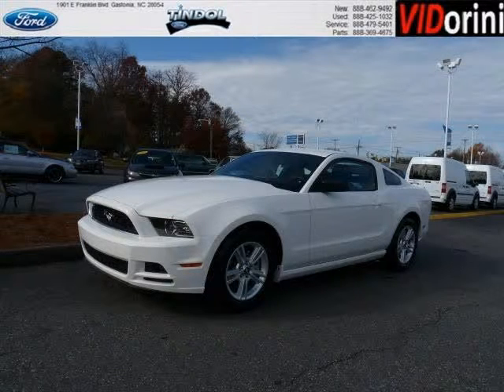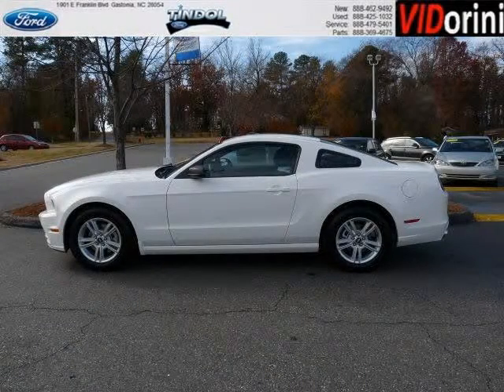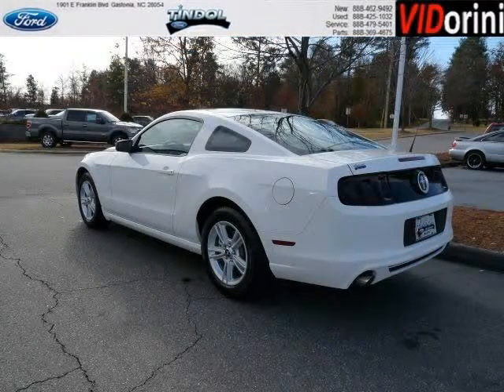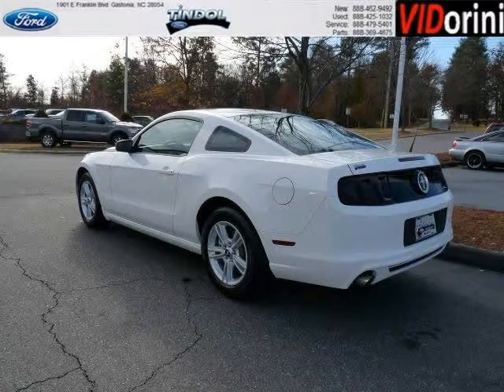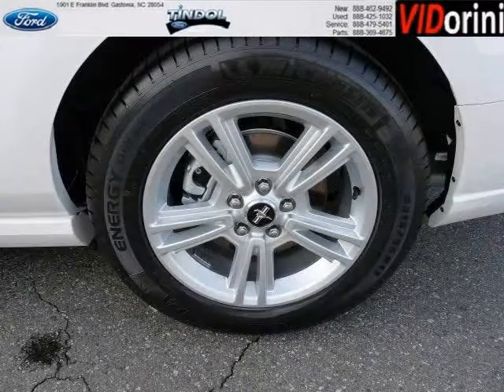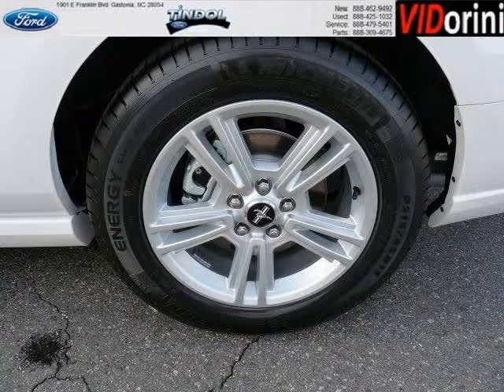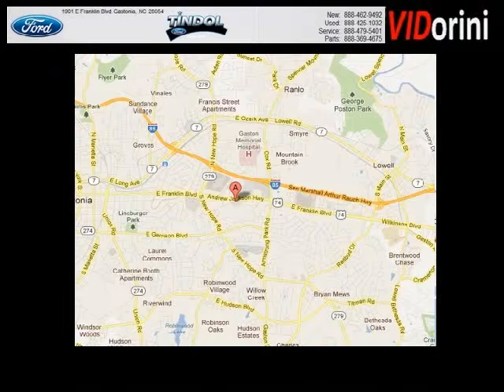2013 Ford Mustang Gastonia NC